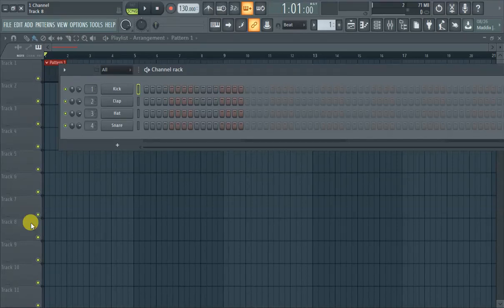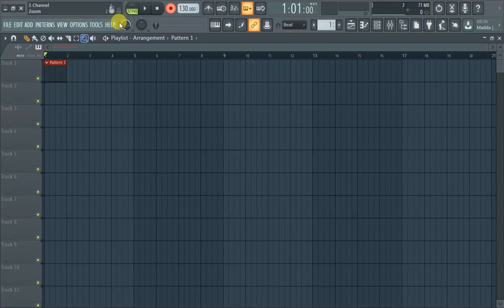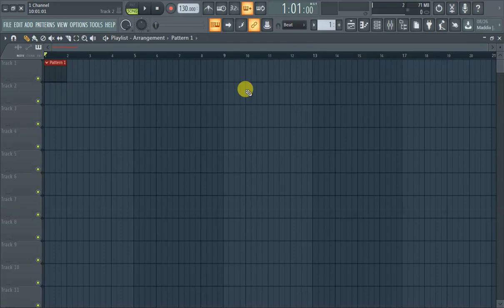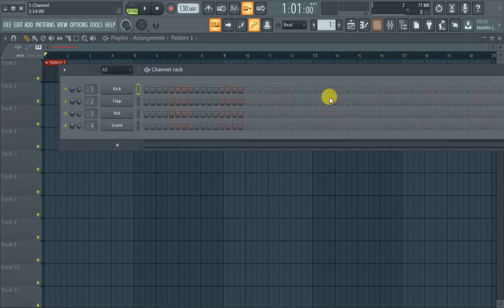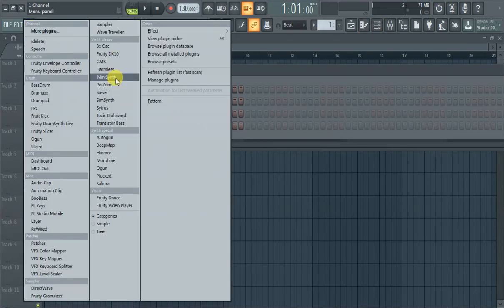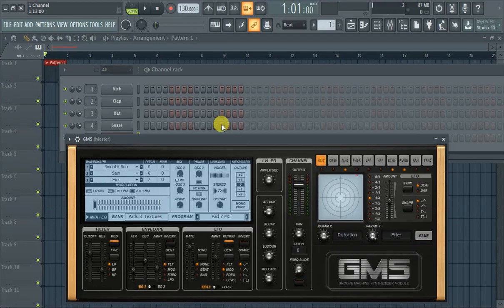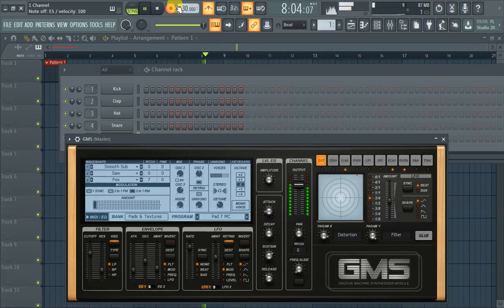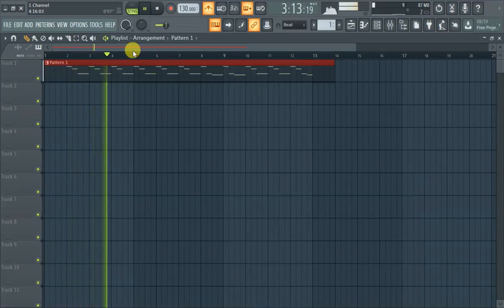How to Play Notes on your Computer Keyboard FL Studio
This is how you play/record notes on your computer keyboard in FL Studio.

1 Channel would like to thank you for learning with us. For our first time viewers there's plenty on this channel, we have much more and better material on the way! The idea of this channel is to express freedom and help you make money.

1 Channel Network features 100% original content. This video is a production of 1 Channel Network,  your 1 source for online money making; SEO and Internet Marketing tips, Engineering, Gamer videos, Comedy, Insight, FL Studio 12 & 20 Tips, Tutorials and more.

-=*This is a 1 Channel Exclusive video*=-
fl studio computer keyboard midi, fl studio computer keyboard not working.